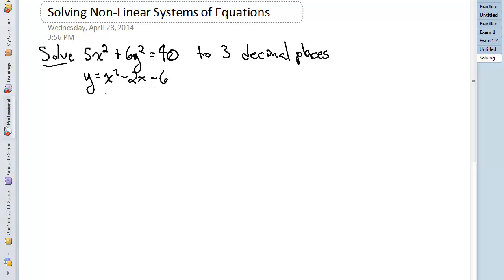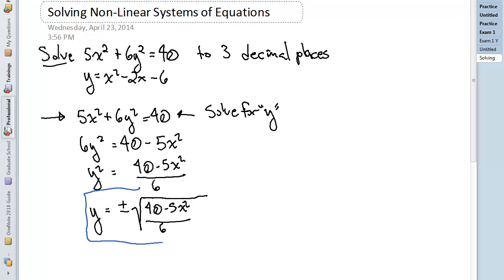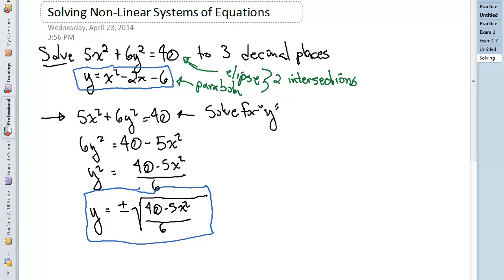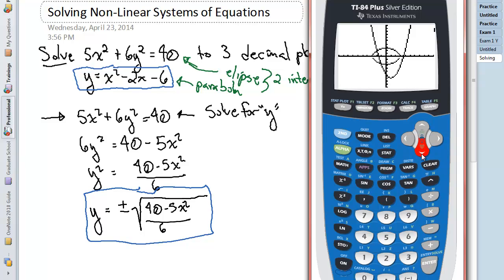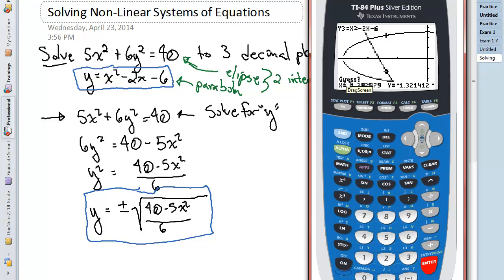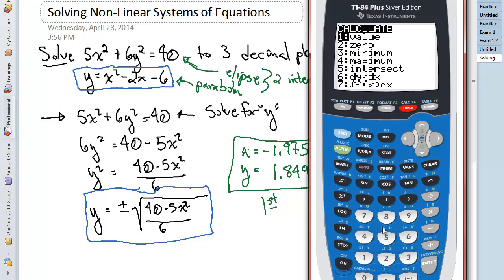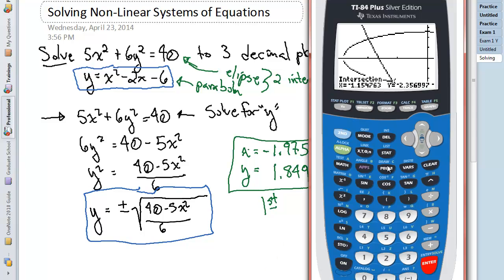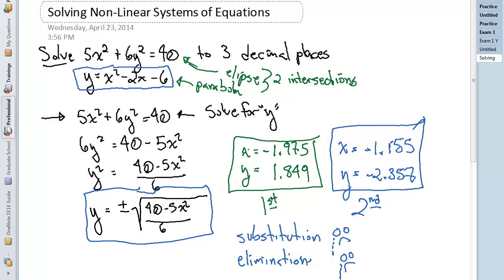Solving Systems of NonLinear Equations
here is a question that can only be solved by a calculator without more advanced algebra. This is typically what happens with a non-linear system. So I go over what you should do in the calculator and give the answer.